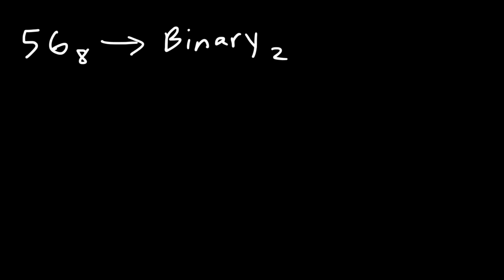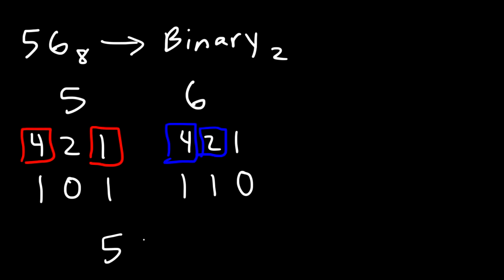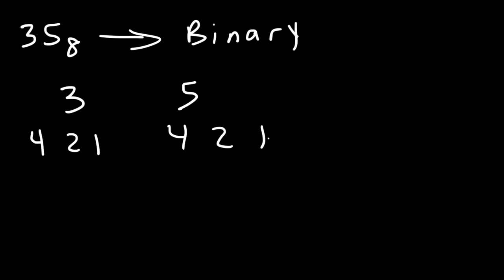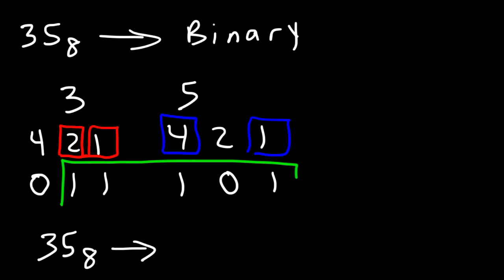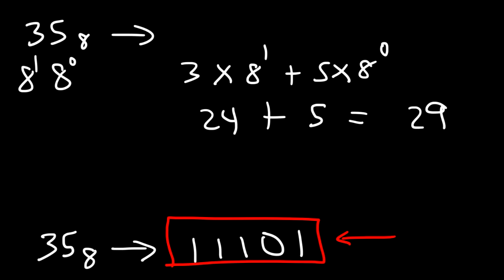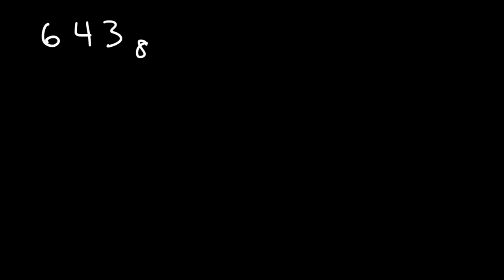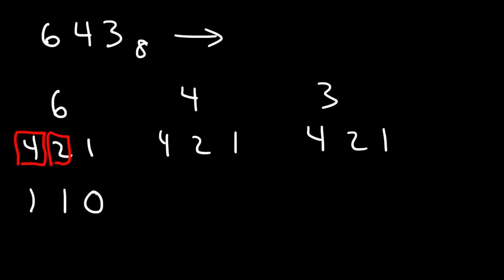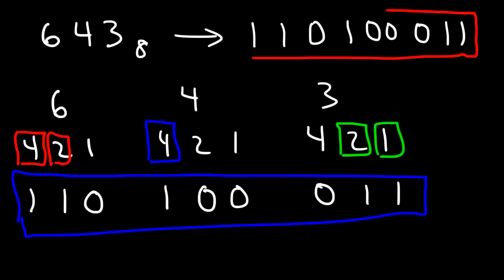Octal to Binary Conversion | Computer Science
This math video tutorial explains how to perform an octal to binary conversion.